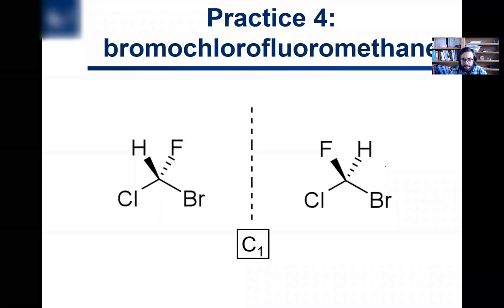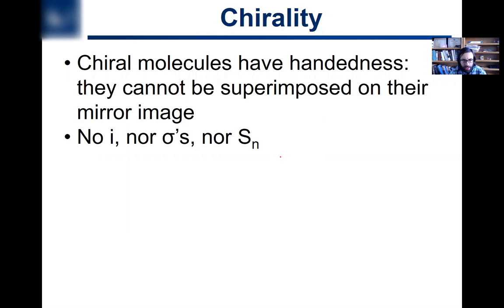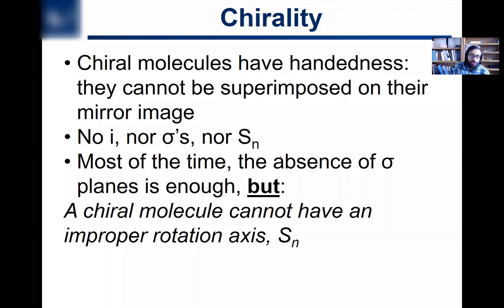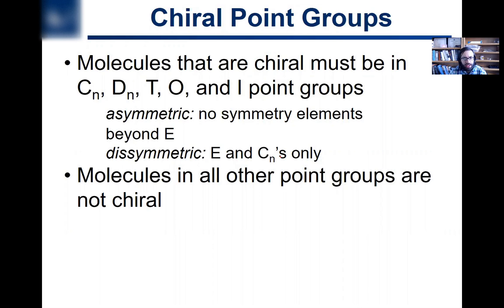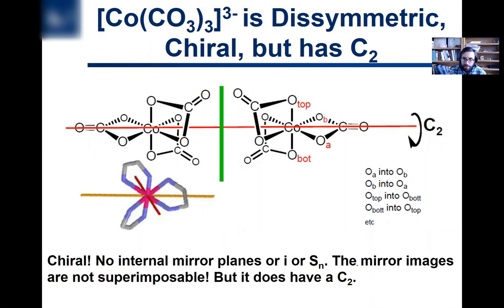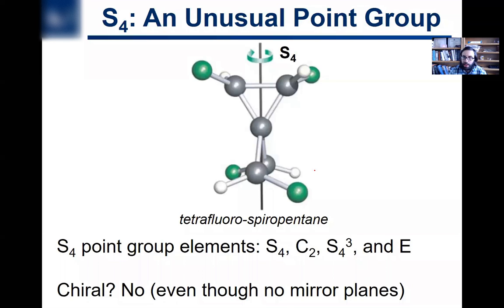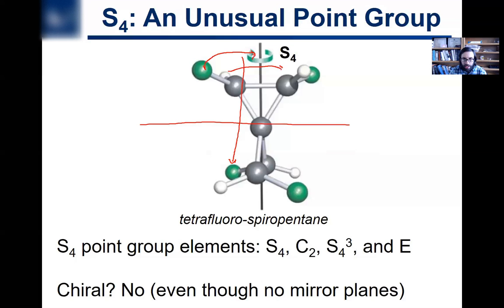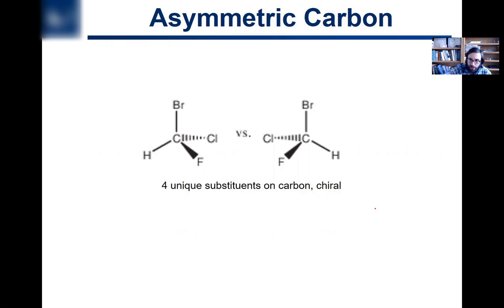4.6. Chirality and Point Groups